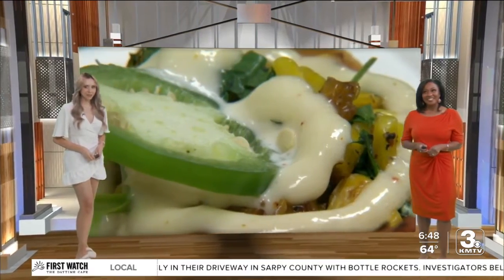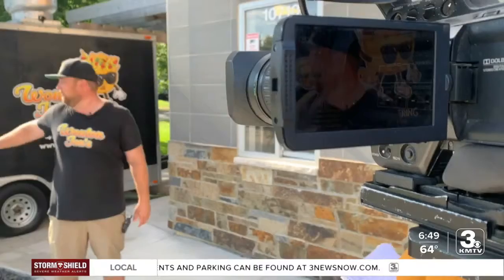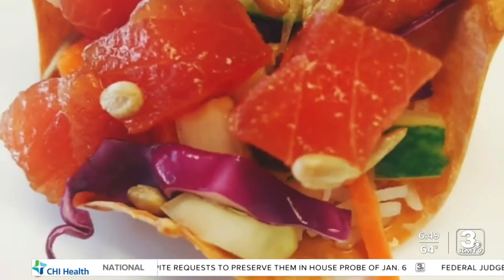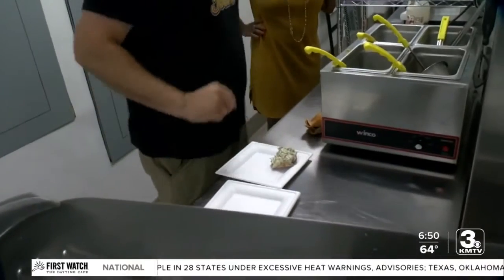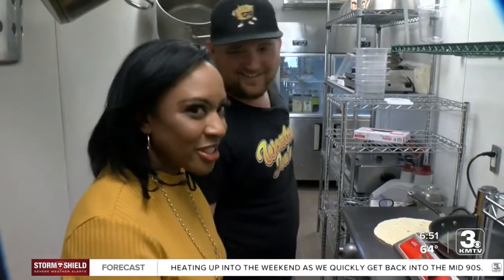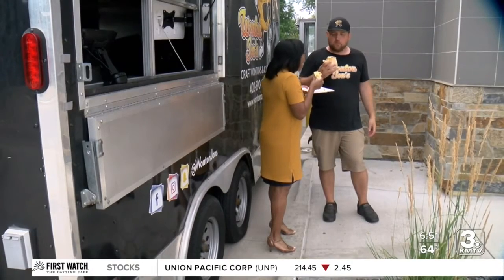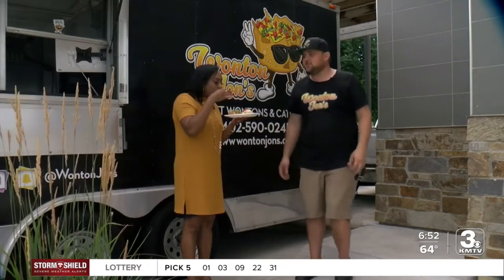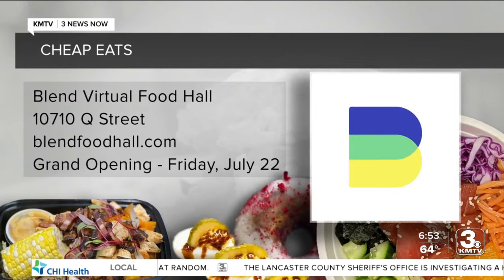Cheap Eats: Wonton Jon's